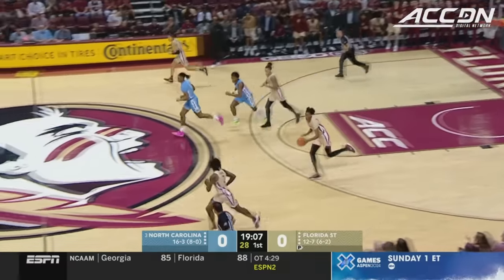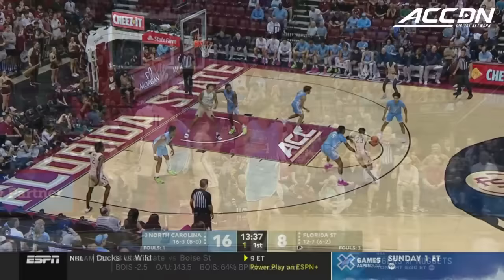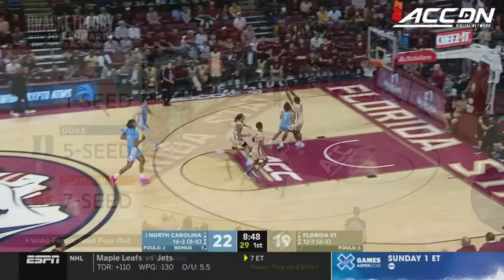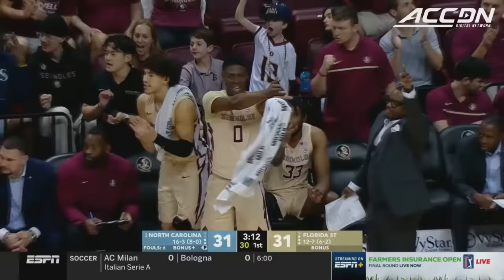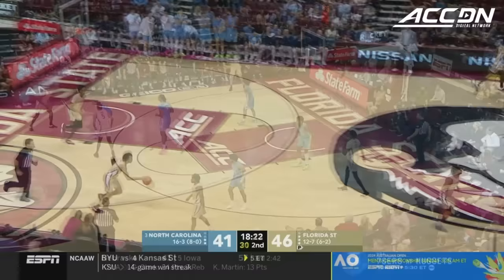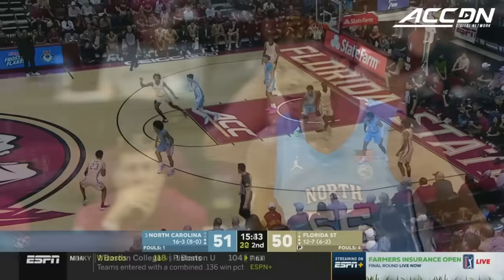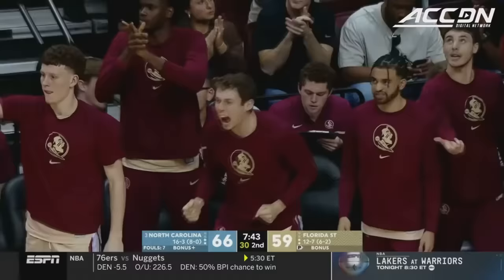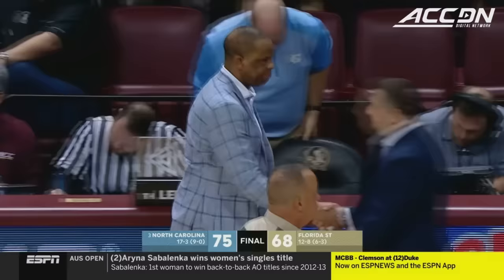North Carolina vs. Florida State Condensed Game | 2023-24 ACC Men’s Basketball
The No. 3 North Carolina Tar Heels rallied from a halftime deficit to come back and defeat the Florida State Seminoles 75-68 on the road in Tallahassee. RJ Davis led all scorers with 24 points while Elliot Cadeau continued his aggressive play and finished with a season-high 16 points to go along with 6 assists in the win. Four players scored in double figures for Leonard Hamilton's club, led by Primo Spears' 15 points.